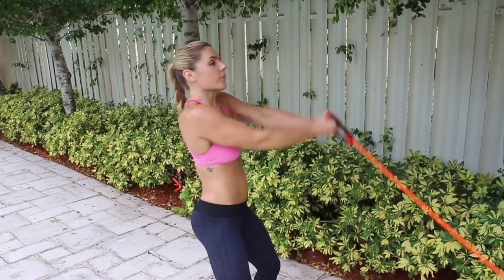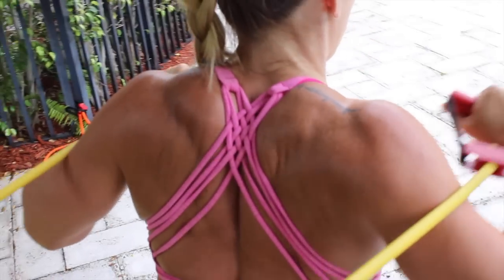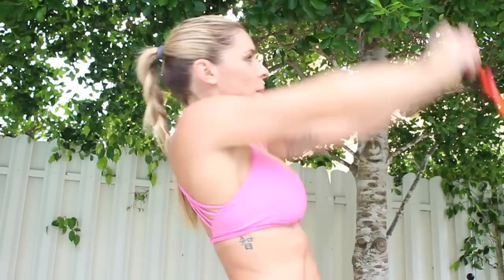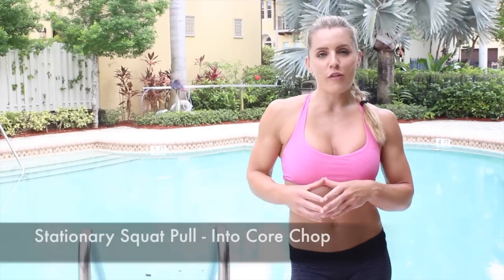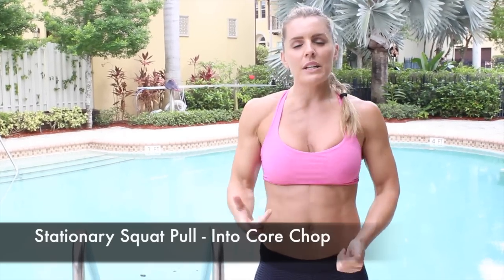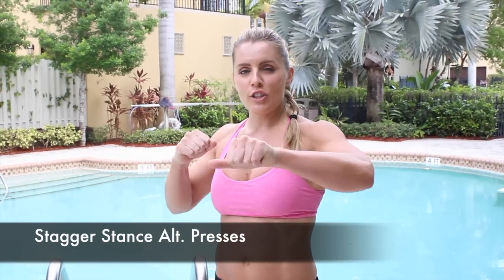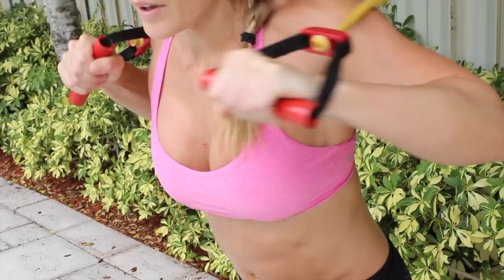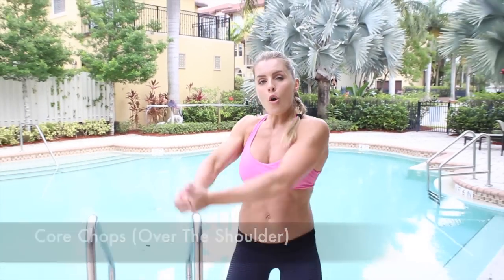Band Core Workout | Summer Fitness Series | Sarah Grace Fitness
You can control the intensity of this workout by how fast you move the bands and how hard you press or pull against them.  I recommend giving it your best effort to burn the most calories!

The workout is:

3-5 Sets of:
Stationary squat pulls 15 reps
Lateral band chops 15 reps each side
Stagger stance, Alternating band press 15 reps
Over the shoulder band chops 15 reps each side

Rest as needed in between but be sure to push yourself!

▶For more of the videos in my Summer Fitness Series

▶ Check out my site to learn more about me and the mission behind the SGTraining Zone